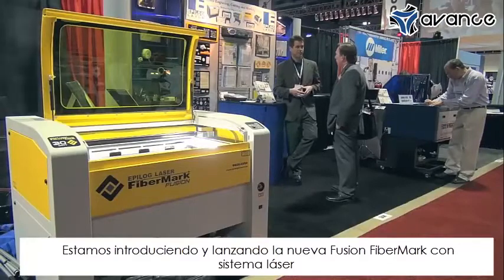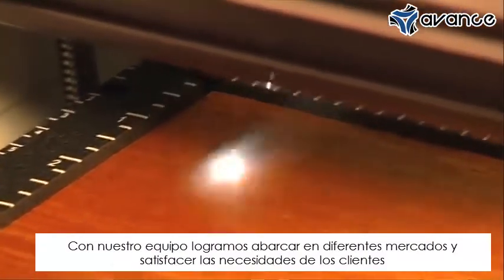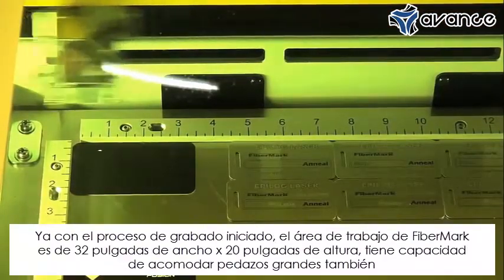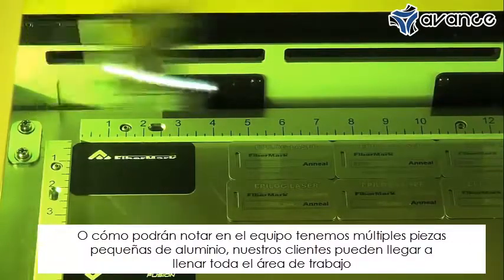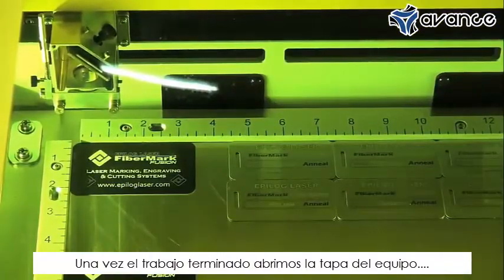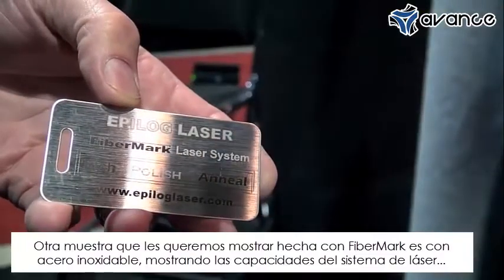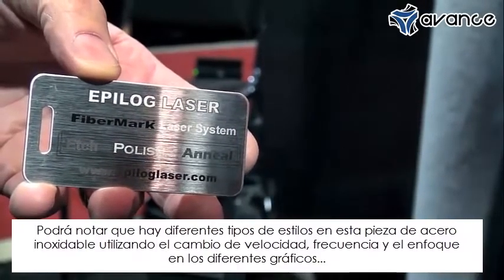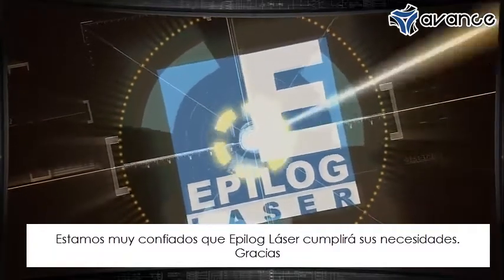Epilog FiberMark equipo para grabado láser de metales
El sistema de grabado láser de marcación de metal de Epilog Fibermar permite grabar directamente en el metal y los plásticos de ingeniería con códigos de barras, logotipos y texto la grabadora láser con sistema láser de fibra óptica móvil el equipo para grabar con láser es ideal para grabar o marcar metal y plástico el equipo epilog fibermark es una grabadora laser que efectúa un grabado y corte de alta calidad como serializado, códigos de barra, grabado de logotipos y más la grabadora láser epilog fibermark cuenta con un área de trabajo de 24 "x 12" 610 x 305 mm.
Llámenos sin costo al: 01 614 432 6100